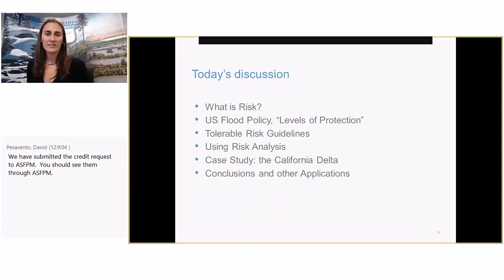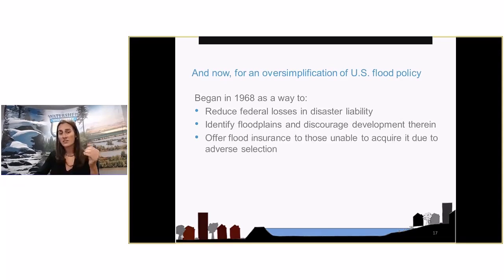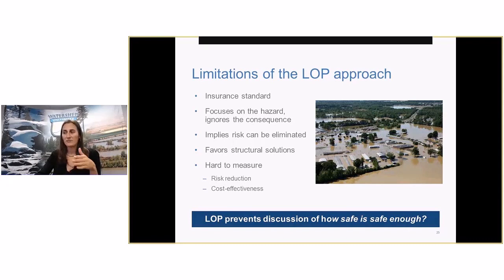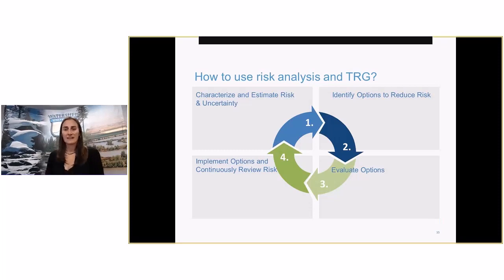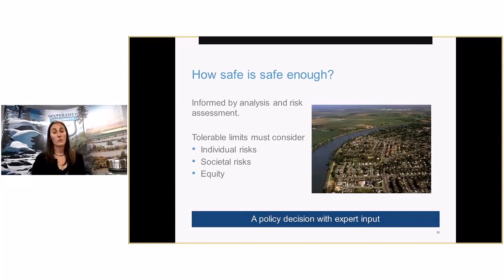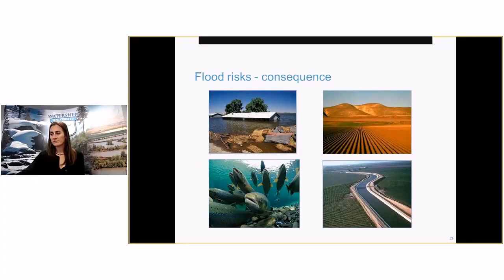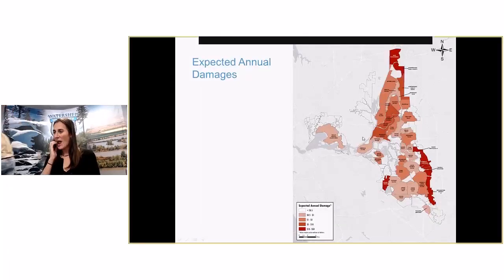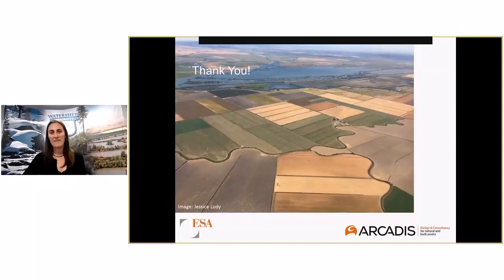Tolerable Risk Guidelines - Watershed University October 2017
So long as we live, work, and play in floodplains, flood risk can never be eliminated. At the same time, local, regional, and federal resources for reducing flood risk and for safely rebuilding after disasters are increasingly scarce. How, then, do we manage this risk safely and effectively? In the wake of hurricanes Harvey, Irma, and Maria, we look forward and ask, how safe is safe enough, and which risks should be addressed first?

Tolerable Risk Guidelines (TRG) recognize that society is willing to live with some risk in order to secure certain benefits. TRG supports policy formulation and decision-making based on a clear understanding of both the probability and consequences of flooding. It enables the evaluation of trade-offs to inform decision-making on flood risk reduction investments, land use, and emergency response. In contrast to design standards specifying levels of flood protection (which address only the flood hazard), TRG recognize that absolute protection is not possible, and enable decisions based on full and transparent understanding of residual risk. When applied to flood risk management decisions, the TRG process is useful in communicating critical information to stakeholders, in allocating scarce resources, achieving equity, and promoting efficiency.

This presentation explains risk analysis and TRG, and explains how a TRG approach is different from what is used in the National Flood Insurance Program. Finally, Jessica and Larry use the example of the California Delta to demonstrate how TRG can was used to inform investment priorities and communicate flood risk.

About the speakers:
* Jessica Ludy, CFM, Environmental Science Associates
* Larry Roth, PE, GE, ENV SP, Arcadis-US